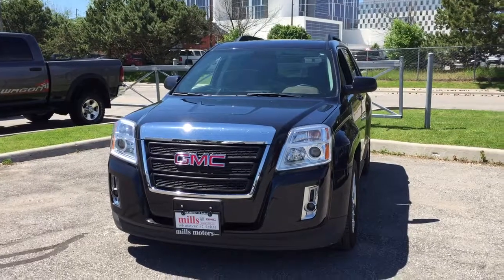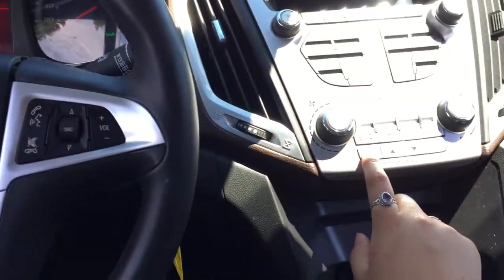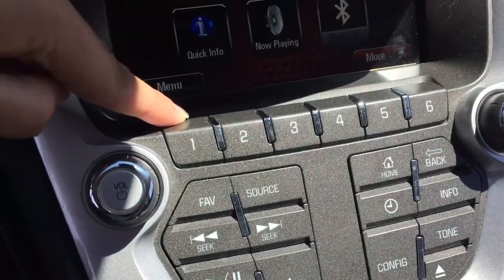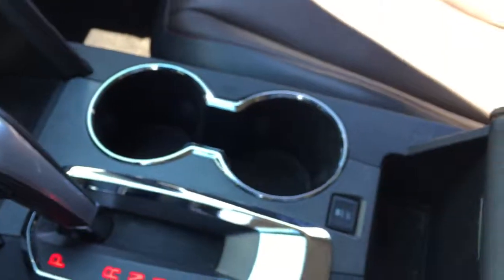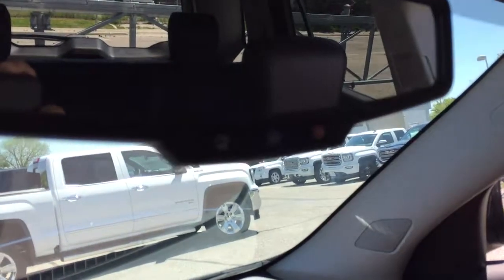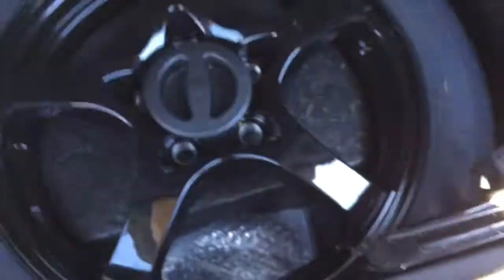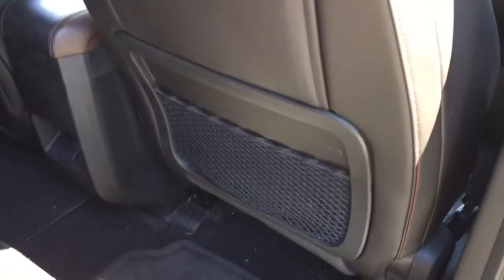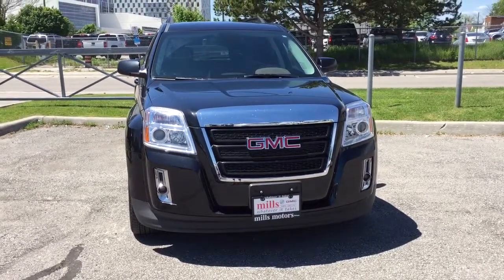Pre-Owned 2014 GMC Terrain SLT-1 Black FWD Full Colour Backup Camera Oshawa ON Stock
Oshawa Ontario
L1H 7L3